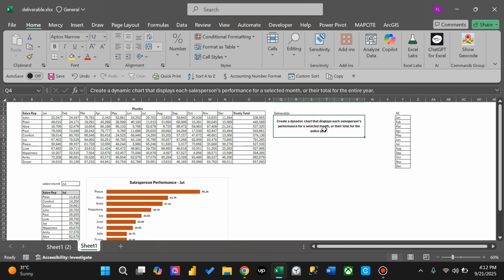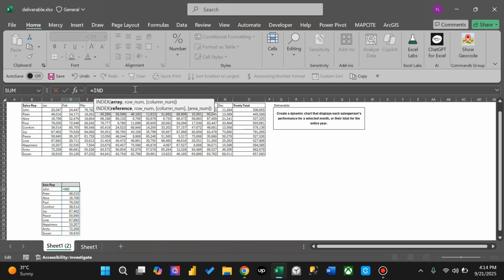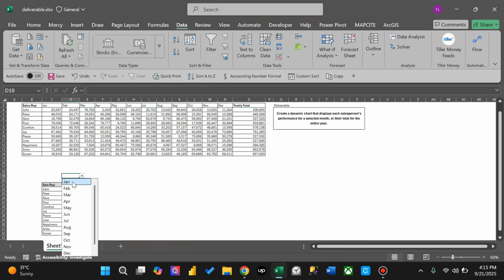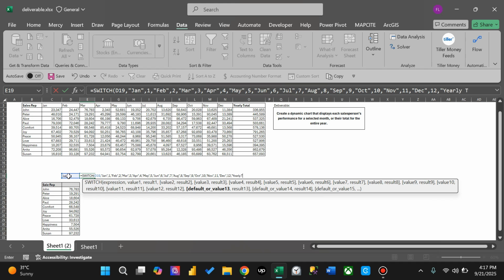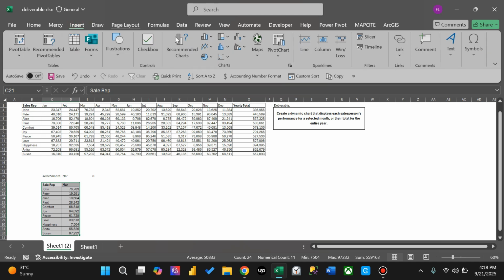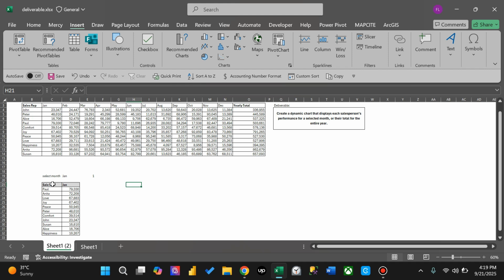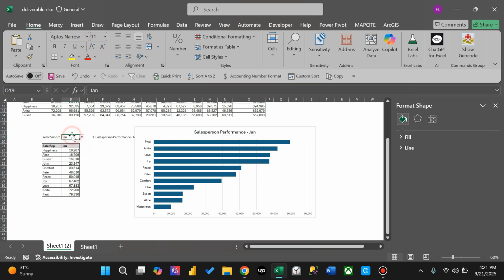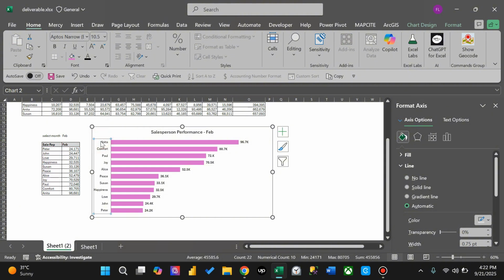How to Create an Interactive Chart with Dropdown List in Excel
Want to make your Excel charts more dynamic and user-friendly? In this tutorial, I’ll show you step by step how to create an interactive chart with a dropdown list in Excel. With this feature, you can switch between different categories, datasets, or metrics instantly, without recreating multiple charts.

What you’ll learn in this video:
👉🏿 How to insert and set up a dropdown list in Excel
👉🏿 Linking dropdown selections to your chart
👉🏿 Making your chart interactive and easy to update
👉🏿 Practical use cases for reports and dashboards

By the end of this tutorial, you’ll be able to impress your audience with professional, interactive dashboards in Excel.